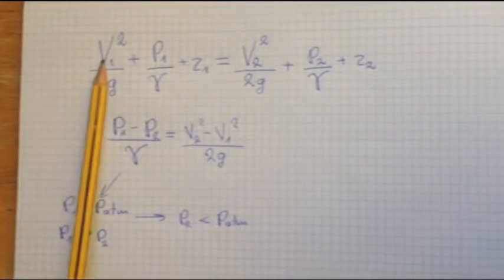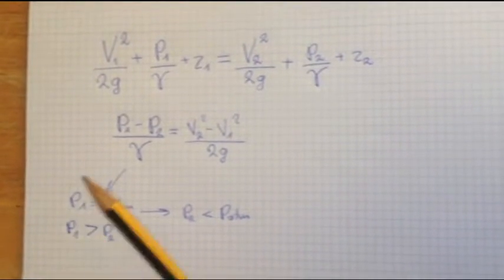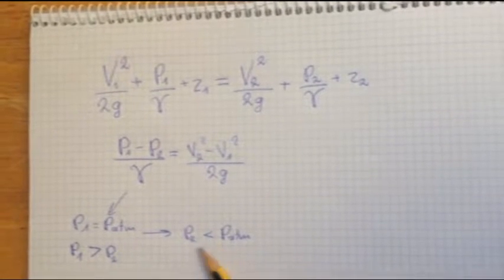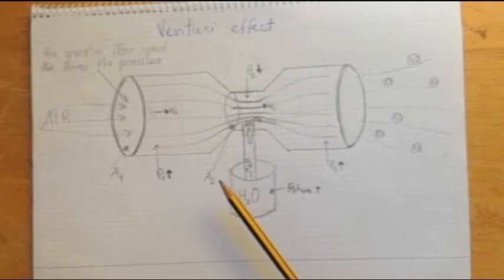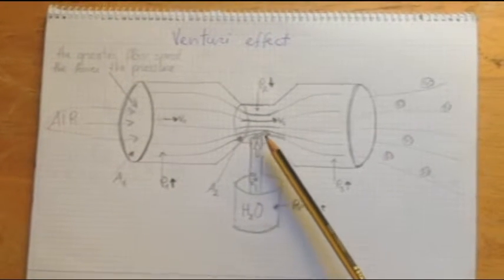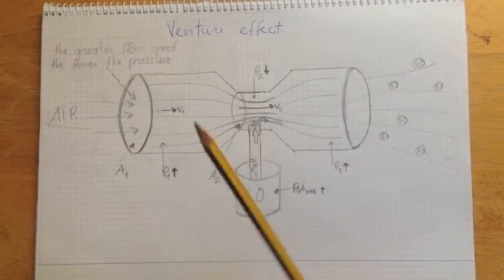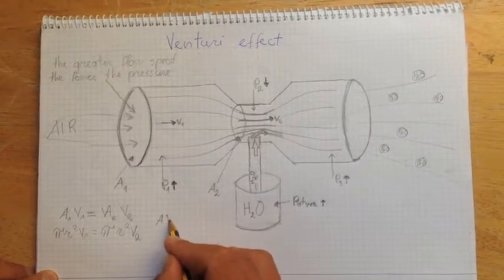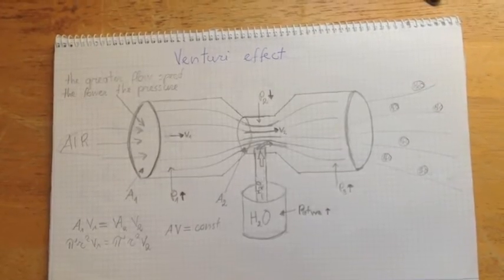venturi effect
Erasmus students from Lithuania made a short presentation about the Venturi effect.